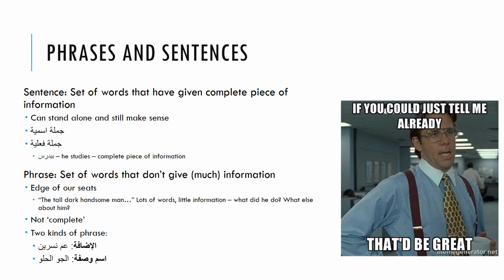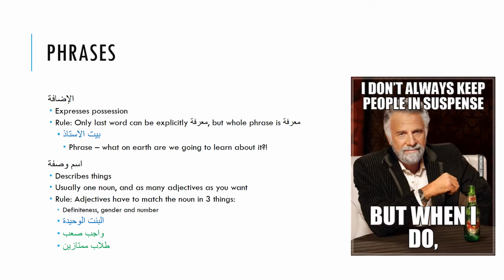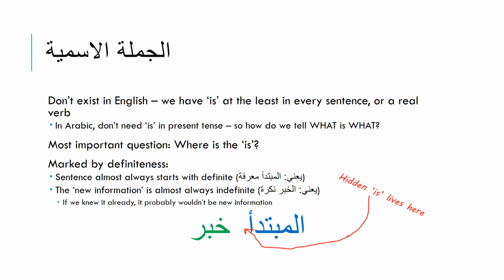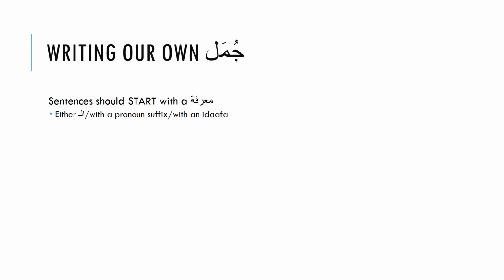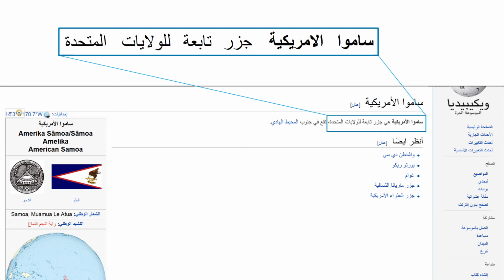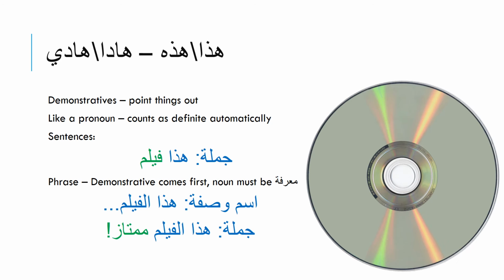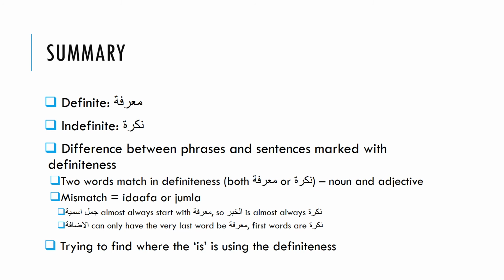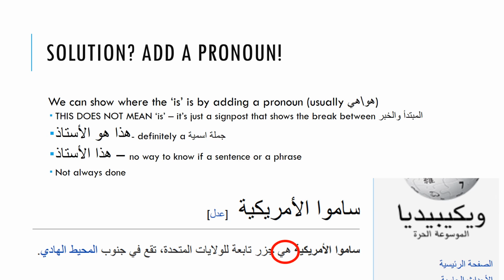URI Arabic - Definites, Indefinites, and Sentences (AK I Ch 5)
This video explains how we can distinguish between phrases and sentences based on the definiteness of the words involved.